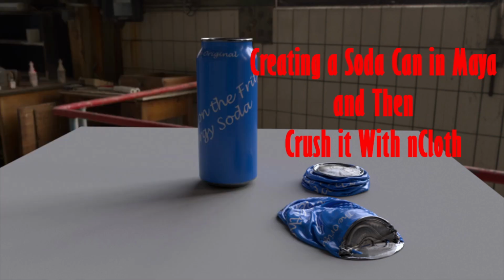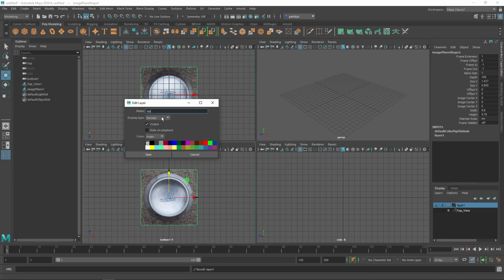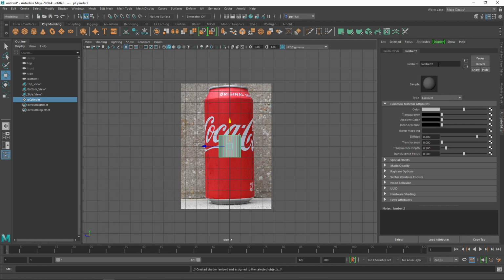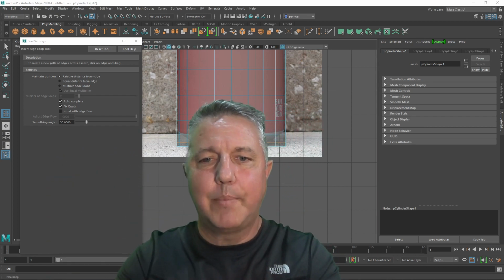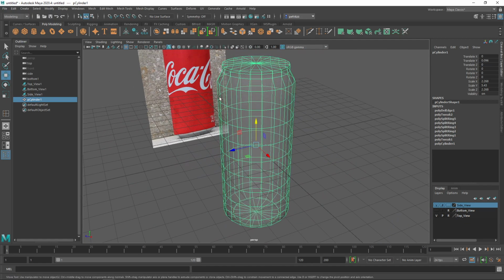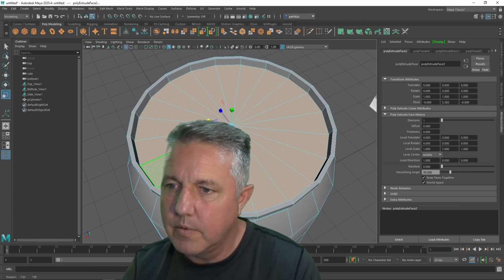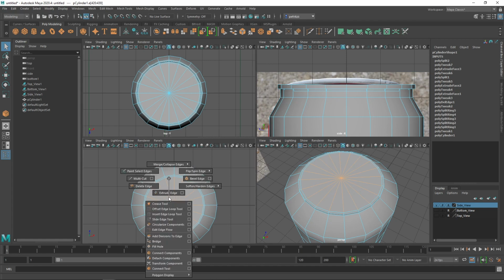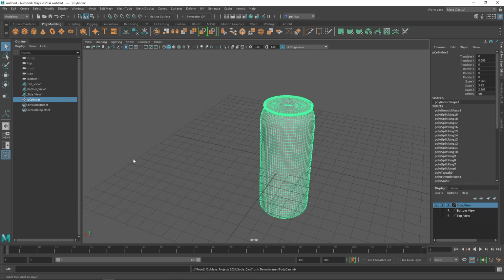Make a Soda Can in Maya and Then Crush it With nCloth - Part 1 (Modeling The Can)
In this first video we will model a 16 ounce soda can in Maya.  I will show you step by step how to make the can.  Below are the images I used if you need them.  You can also use any images you have instead.